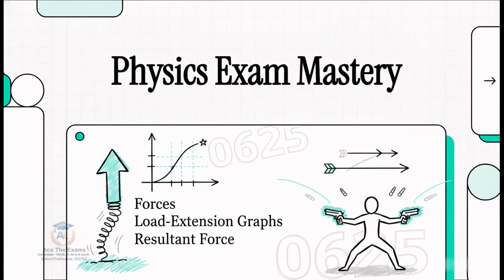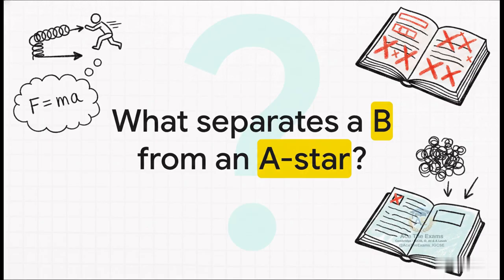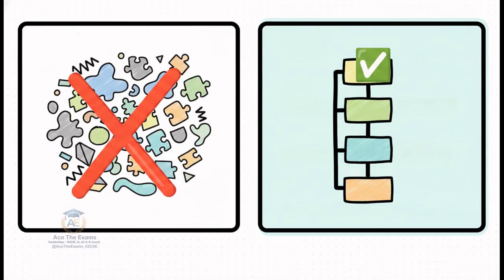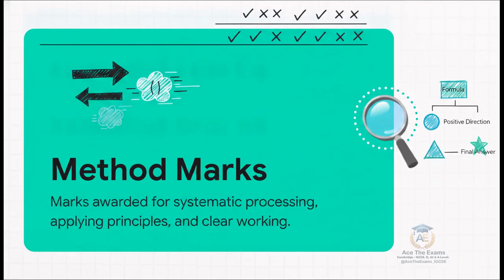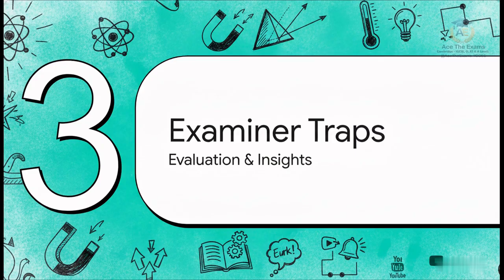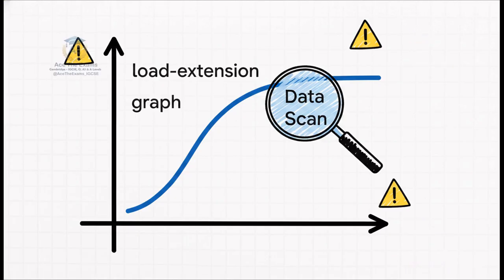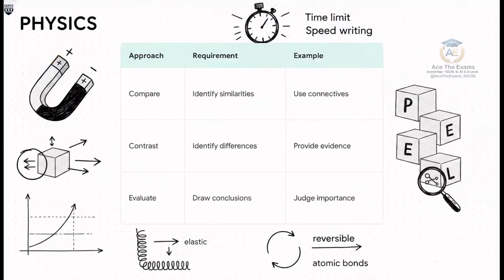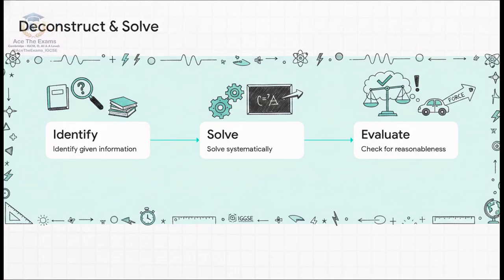A* Exam Guide: Effects of Forces & Resultant Force | Cambridge IGCSE Physics 0625 | Ace The Exams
Topic: Effects of Forces & Resultant Force
Subject: Physics 0625
Level: IGCSE